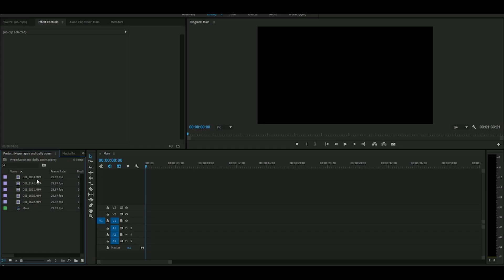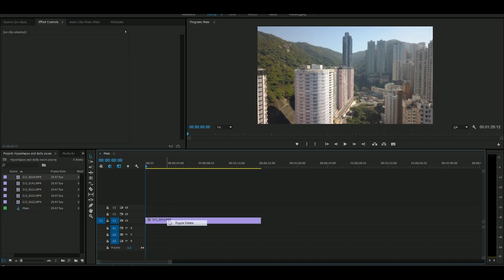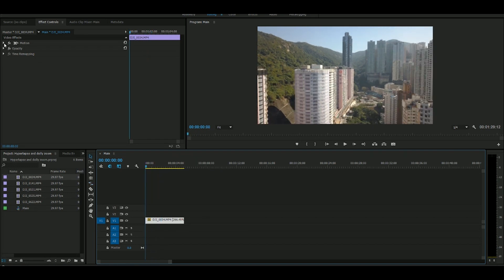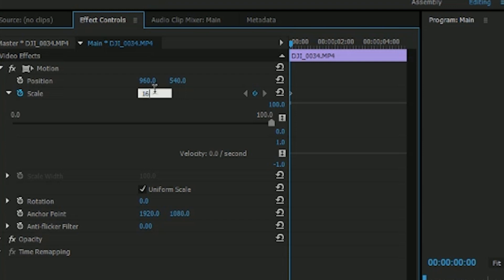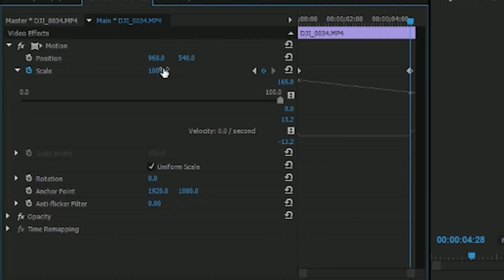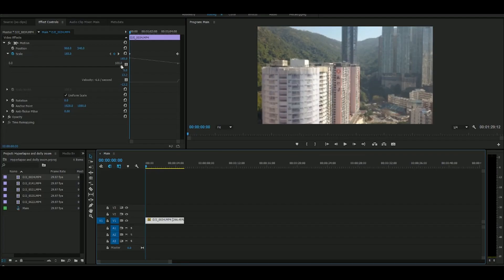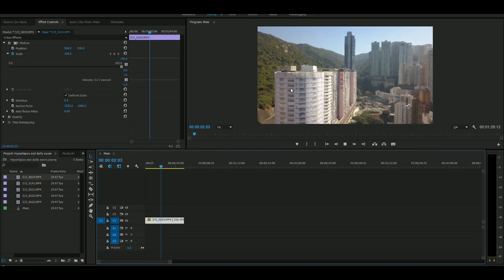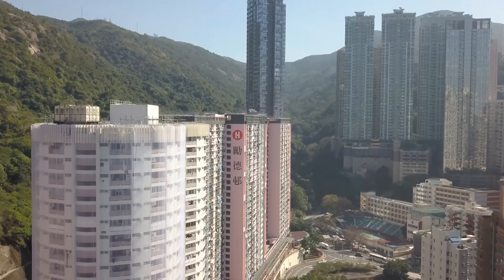How To Create A Fake Dolly Zoom Effect In Adobe Premiere Pro Tutorial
What's up everyone I'm back with another tutorial and today I'm gonna be showing you how to create the dolly zoom effect or vertigo effect in Adobe Premiere Pro. You don't necessary need the Mavic 2 Zoom to create this effect - although the effect will not be 100% the same as we are going to be using digital zoom versus the optical zoom but still it is a great effect that you can use in your videos! Hope this helps and remember to keep the story in mind when you are shooting your videos!

My Main Camera
My Main Lens